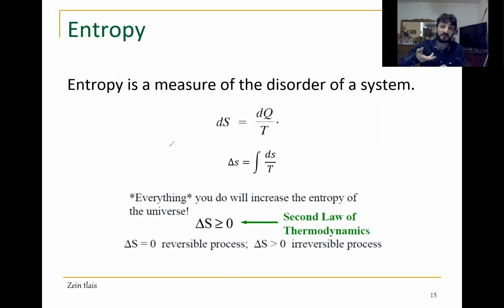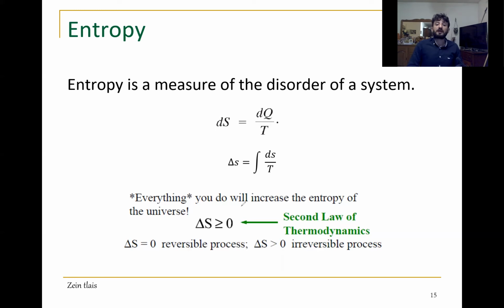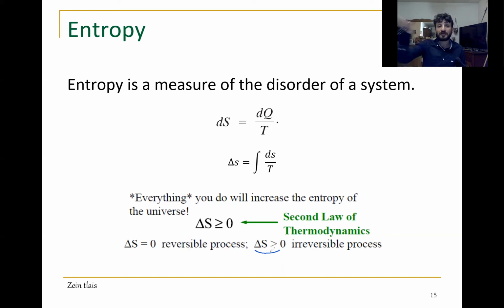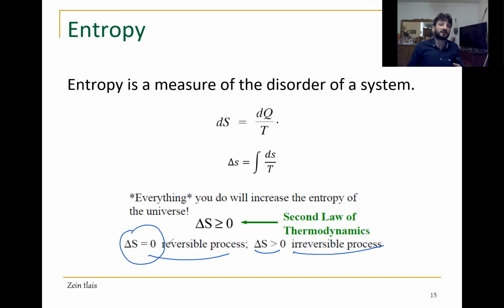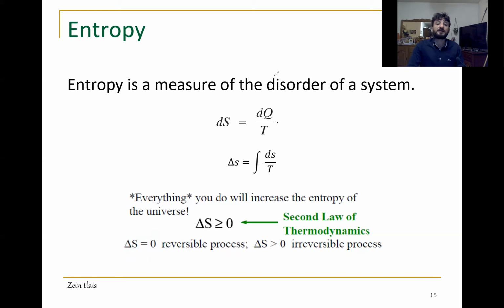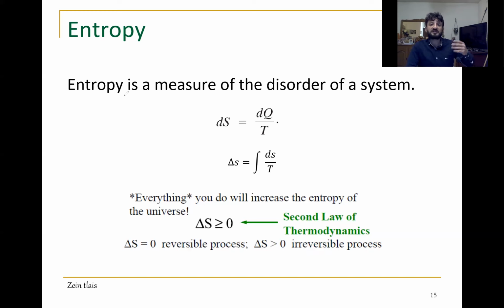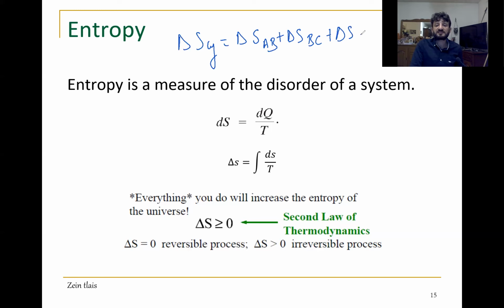22 5 Entropy Thermodynamics